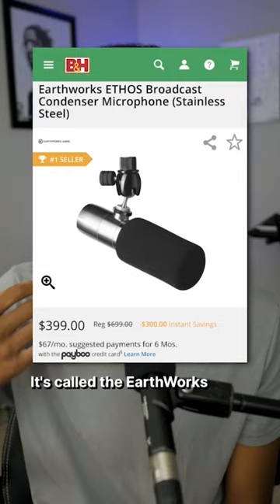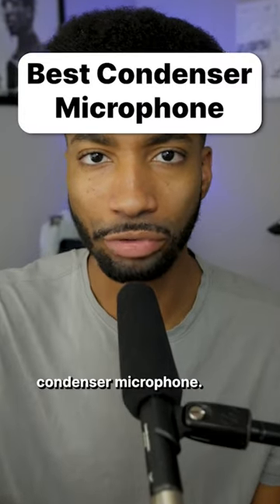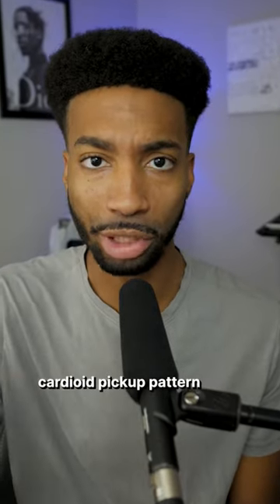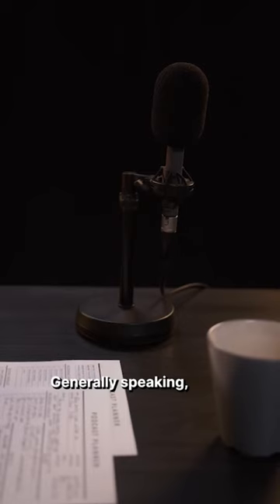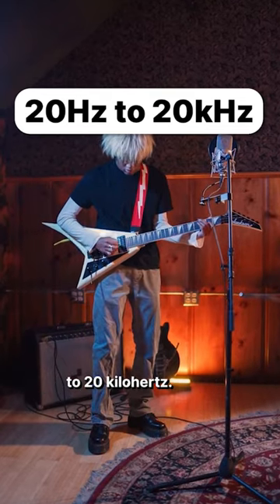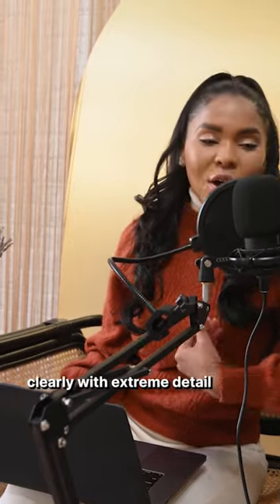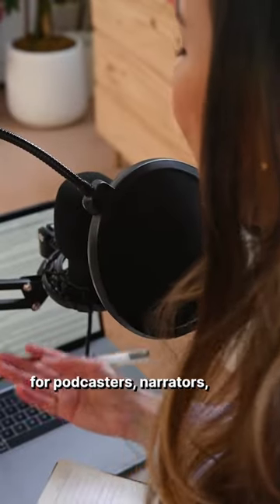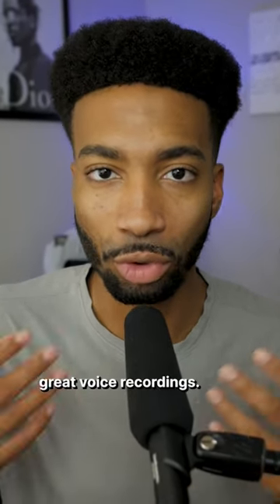The Best Condenser Microphone for Podcasts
This may be the best condenser microphone for podcasts recordings.